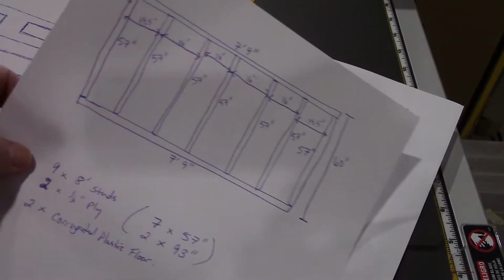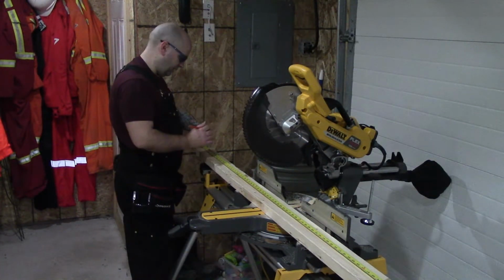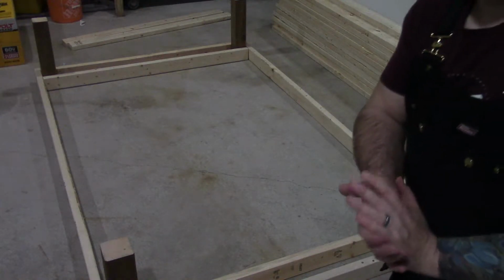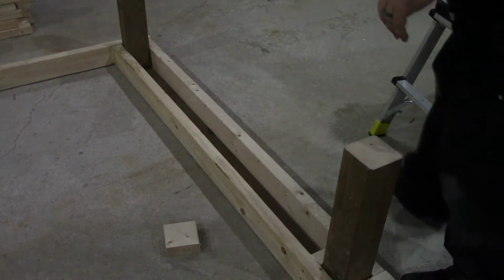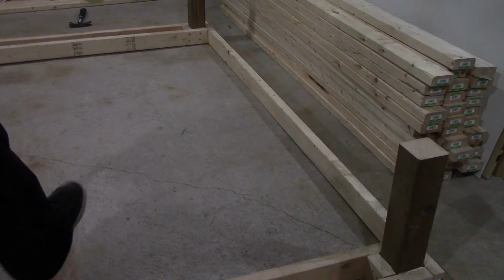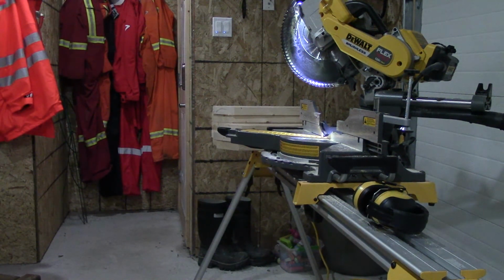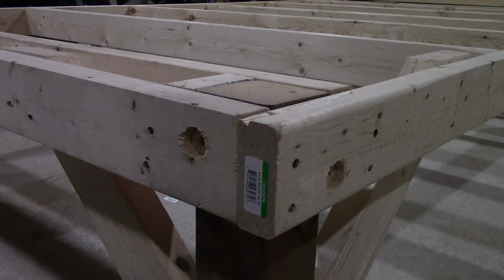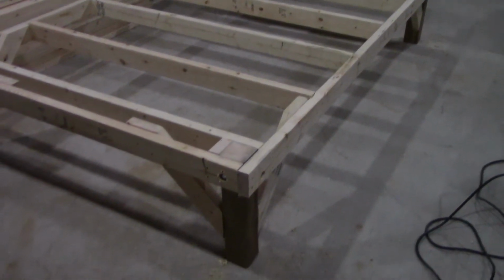Chicken Coop Build Series Part 1 - The Project Begins... I'm Building A Chicken Coop!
In this video, I begin construction of my family chicken coop! This will serve a multipurpose role for us, including food, pets, education, entertainment, sustainability, teaching responsibility, a homage to my late father, etc...

This beginning to the build series involves construction of the foundation/base for the coop. I am a strong believer in building things to last. Build it right the first time, and you'll only have to build it once. I have included almost all footage taken so you don't miss a step. I've merely sped up some of the more tedious and repetitive steps.

These 3 things will drastically help my channel to grow and be shared with more YouTube users. Cheers!